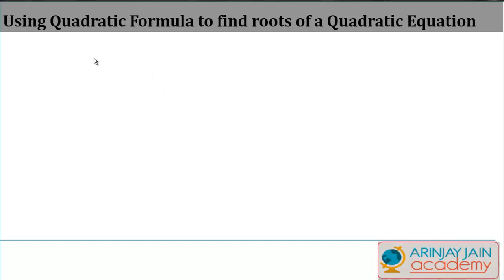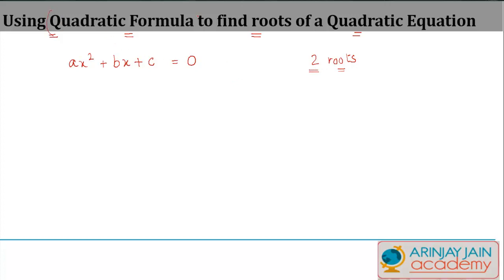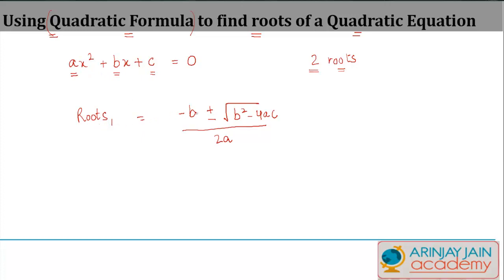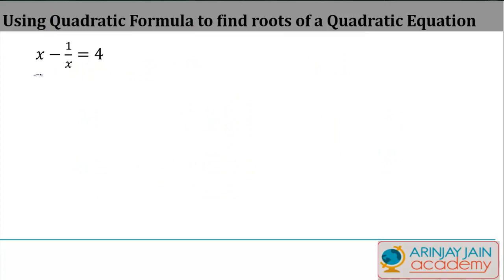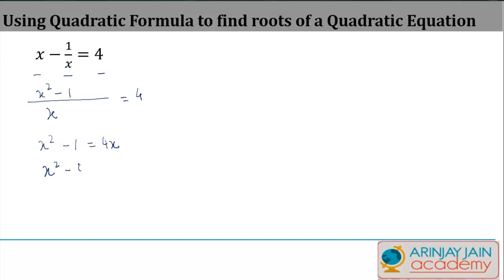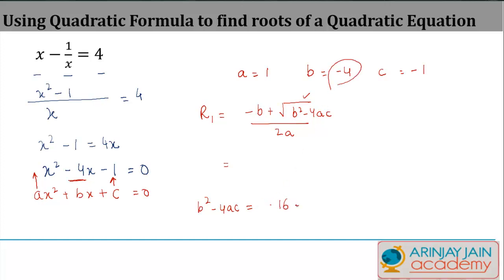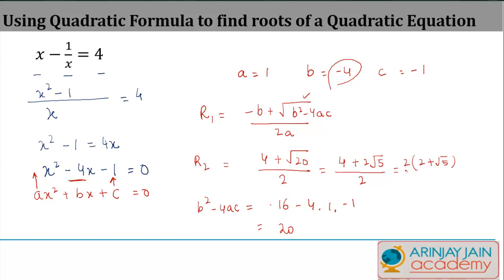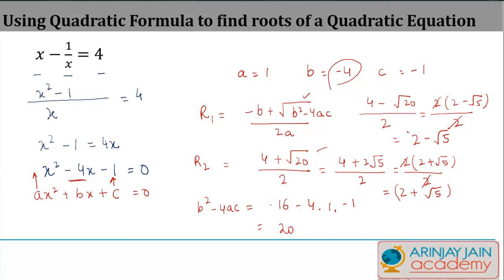Using Quadratic Formula to find roots of a Quadratic Equation